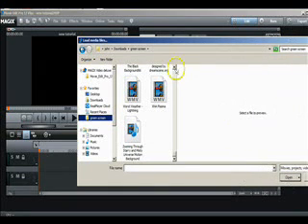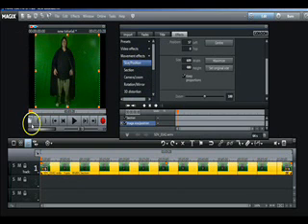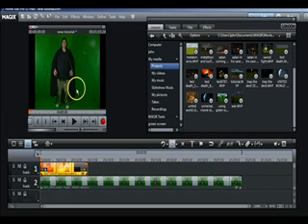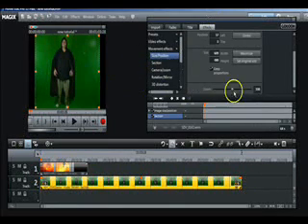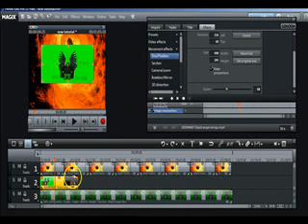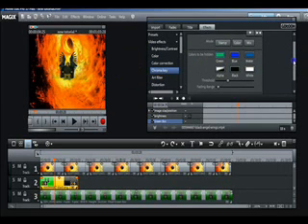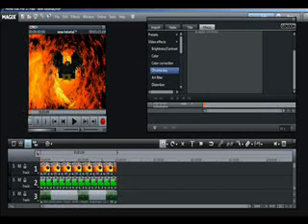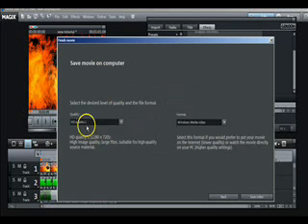new tutorial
I create a new green screen tutorial using my magix pro 17